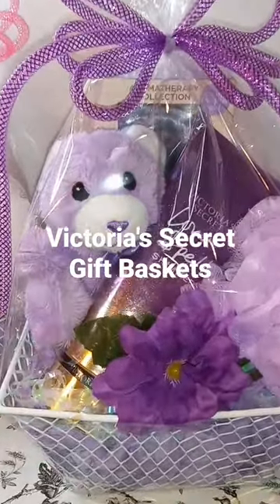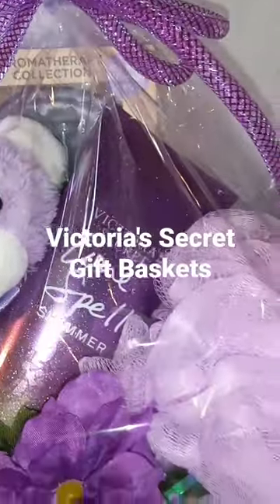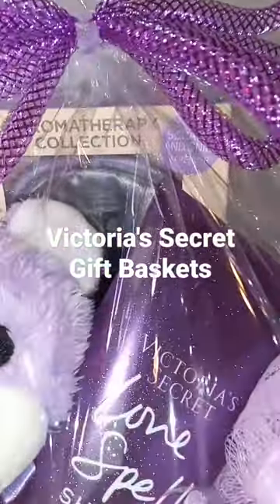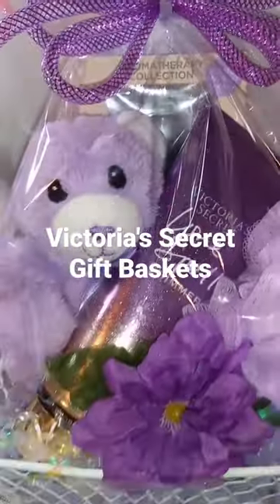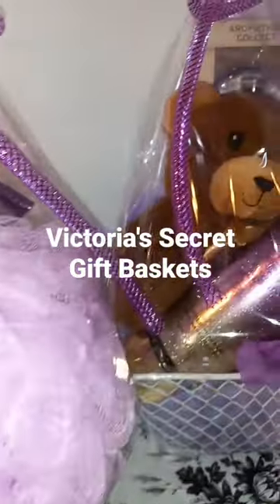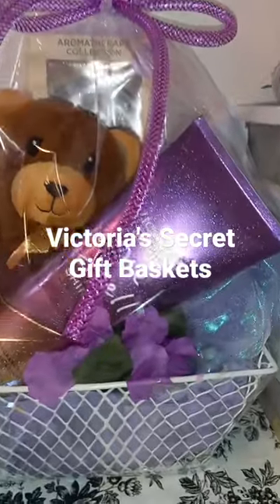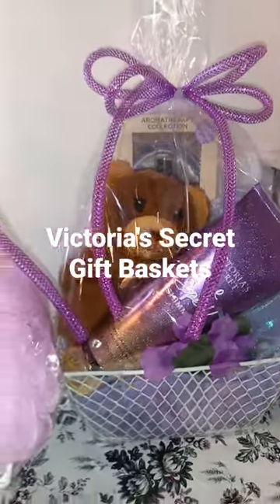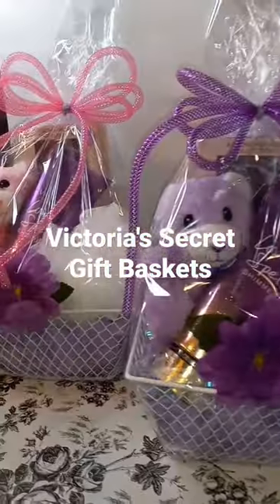Victoria's Secret Mother's Day Gift Basket